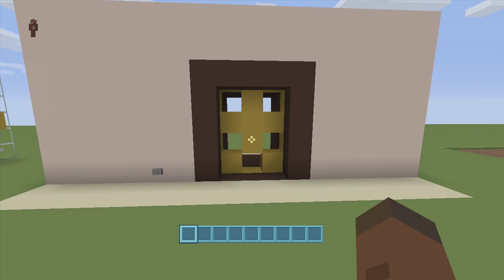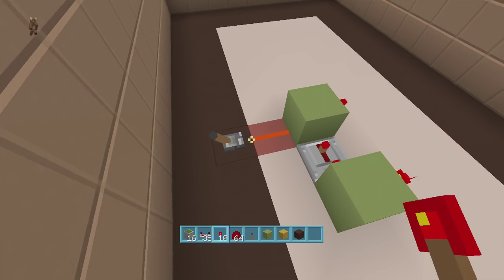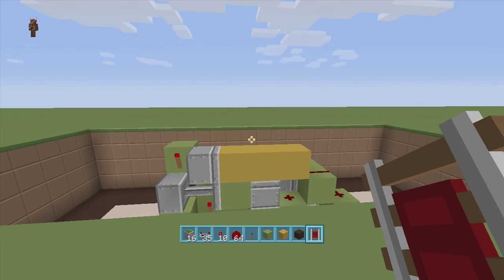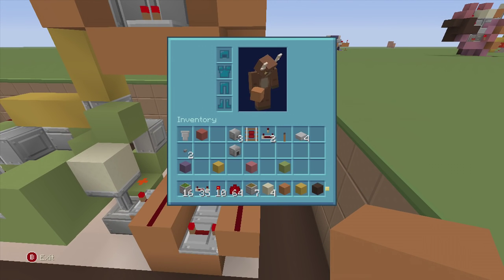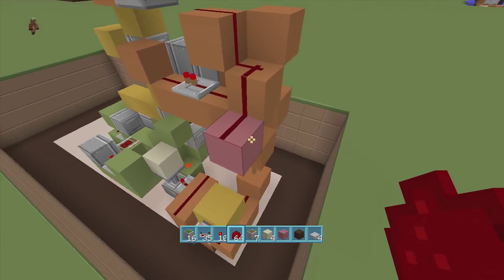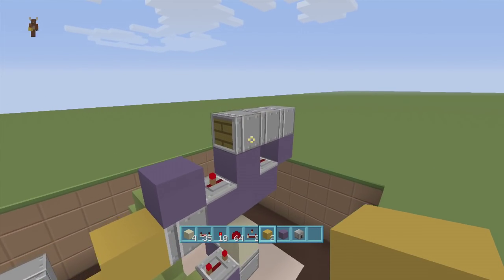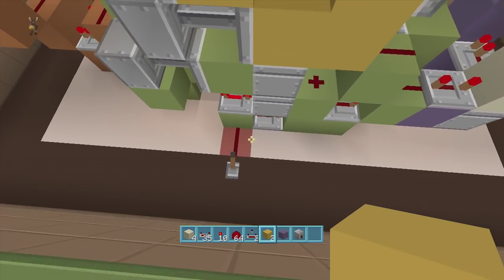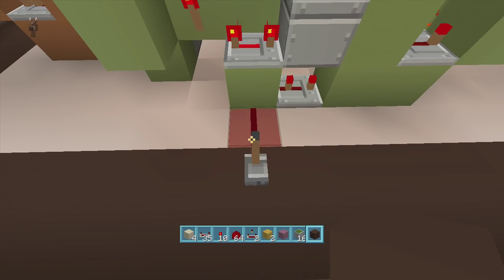Star Piston Door (Minecraft Xbox TU23/CU11/PlayStation CL1.15)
Redstone tutorial on how to build a fun new piston door (Star Piston Door)